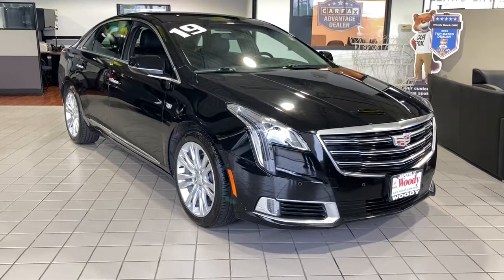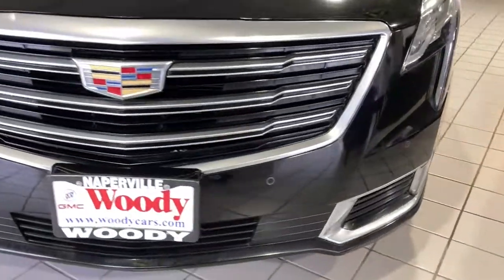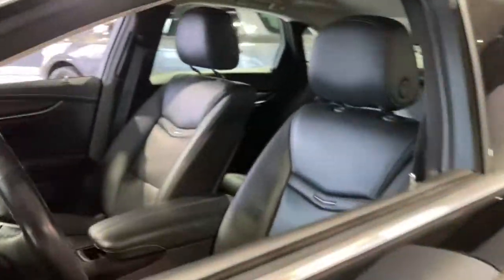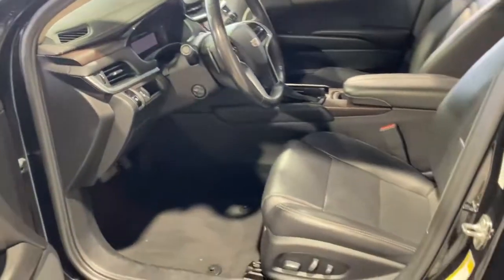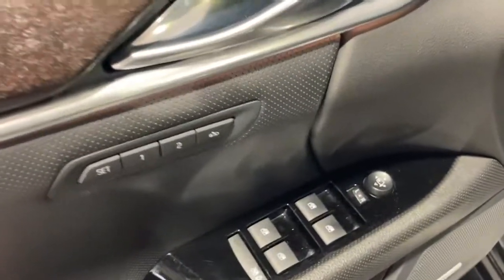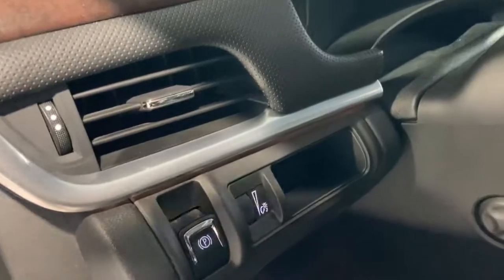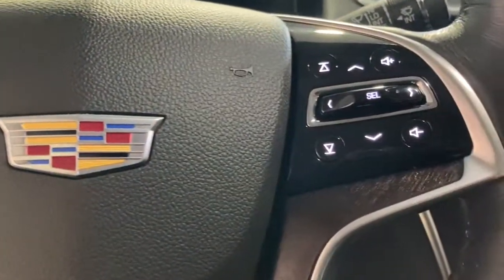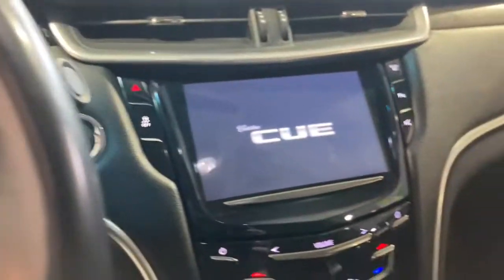2019 Cadillac XTS Naperville, Plainfield, Aurora, Oswego, Chicago, IL P0202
Black Raven Used 2019 Cadillac XTS available in Naperville, Illinois at Woody Buick. Servicing the Plainfield, Aurora, Oswego, Chicago, IL area.

Woody Buick
1585 W Ogden Ave

2019 Cadillac XTS Luxury FWD XTS Luxury, 4D Sedan, 3.6L V6 DGI DOHC VVT, Bose Premium 8-Speaker Audio System Feature, Navigation System, Radio: Cadillac User Experience w/Embedded Nav, SiriusXM Radio. 19/28 City/Highway MPGWoody Buick GMC helps keep Chicagoland moving! We are a family-owned and operated dealership conveniently located at the corner of Ogden & Aurora Ave in Naperville with the largest Buick and GMC inventory around. If you're in the neighborhood, stop by to say hello! Woody will be standing in the showroom with his checkbook ready to give you top dollar for your trade-in. Our philosophy is: If you have a trade, you have a deal! Valet Service provides complimentary pick up and drop off of loaner vehicles, and a service department open until midnight enjoyed by customers from the cities of Naperville, Aurora, Downers Grove, Lisle, Saint Charles, Plainfield, Oswego and Montgomery, as well as Chicago and the surrounding communities.